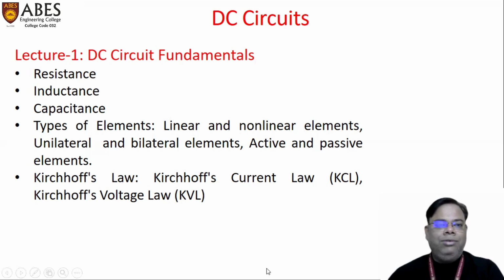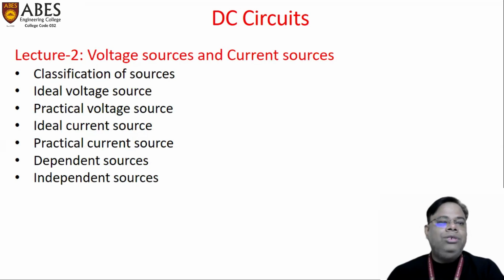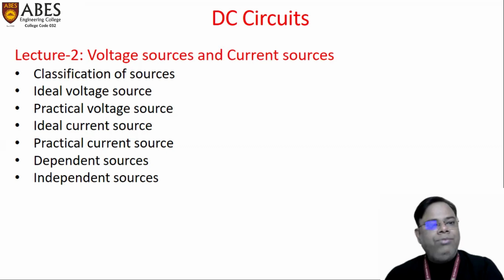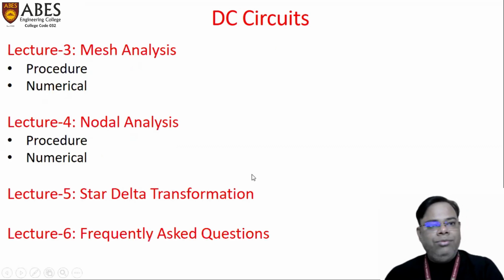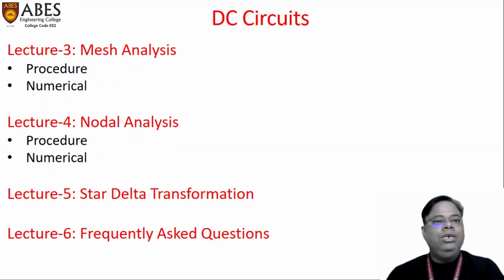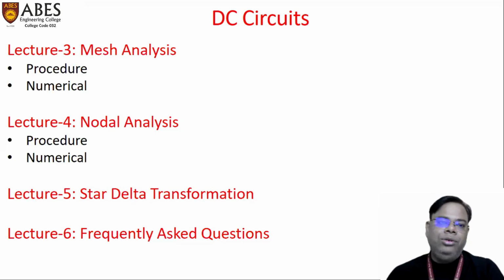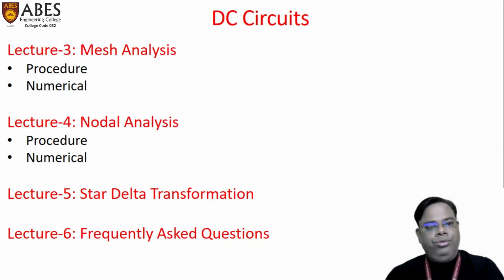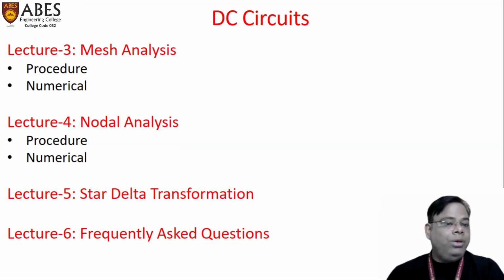Lecture 0 (Unit 1) || DC Circuits || Fundamental of Electrical Engineering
Lecture 0 (Unit 1) || DC Circuits || Fundamental of Electrical EngineeringWhy Should One Study Fundamentals of Electrical Engineering (FEE)?

FEE serves as the base for future subjects like:
Electrical Machines
Power Systems
Control Systems
Power Electronics
Embedded Systems
Renewable Energy